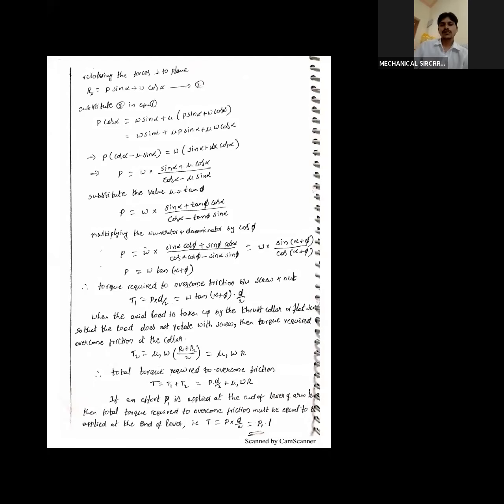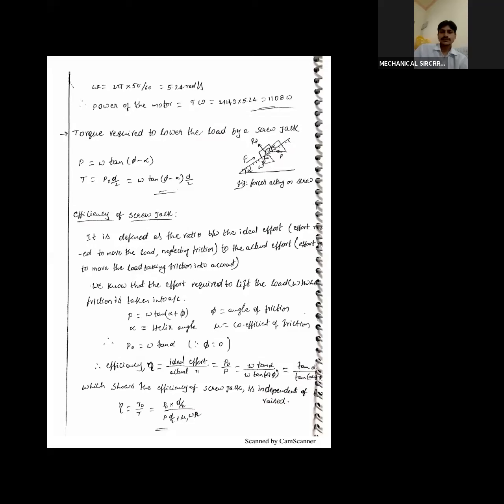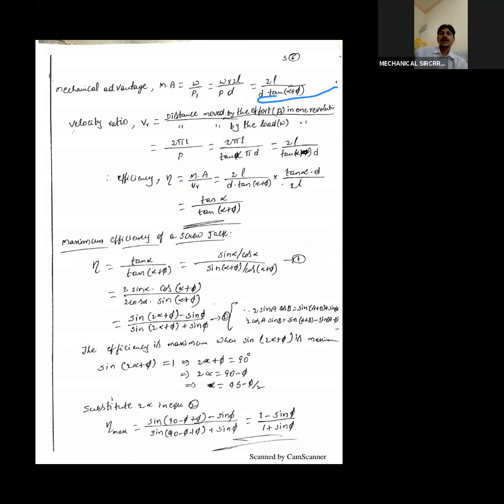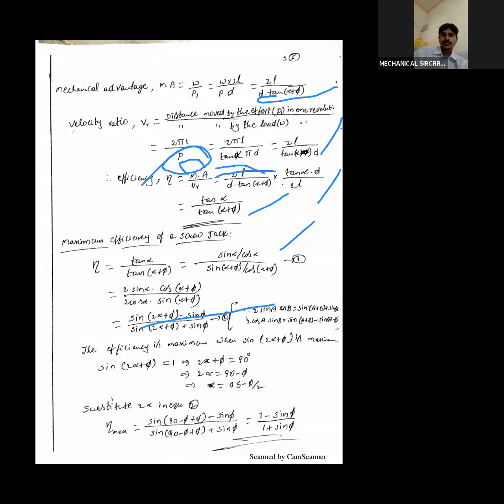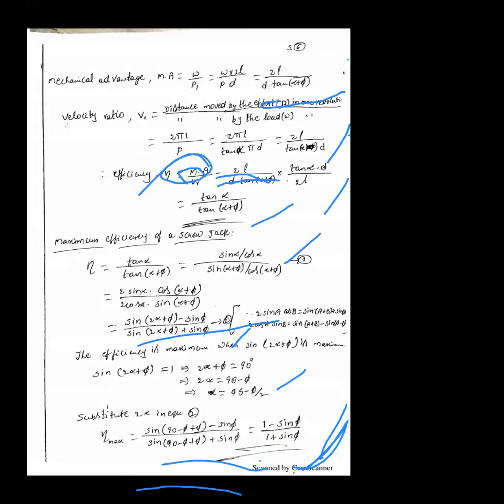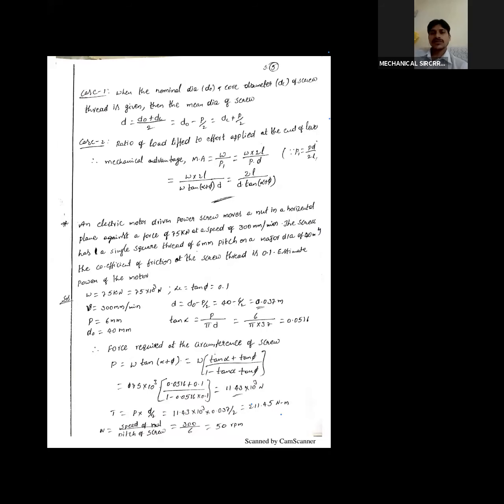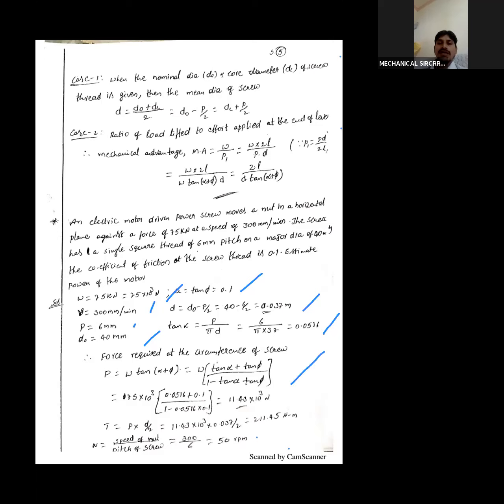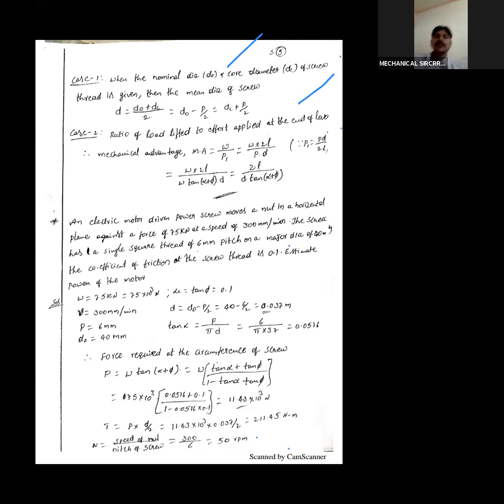DOM-2.3 efficiency of screw jack